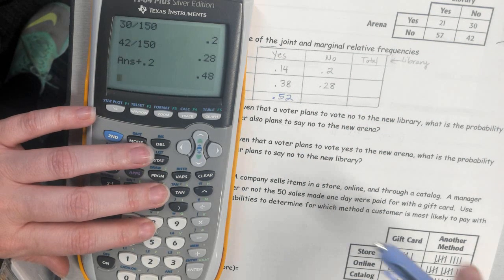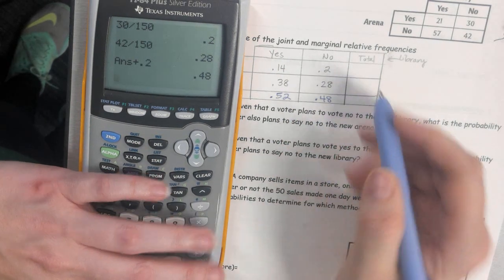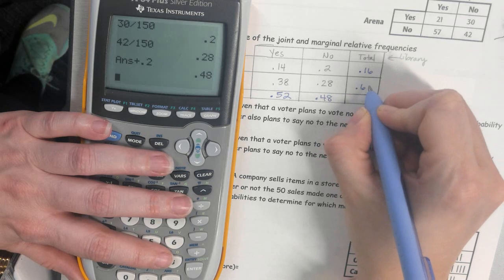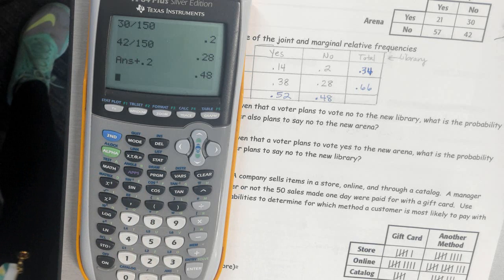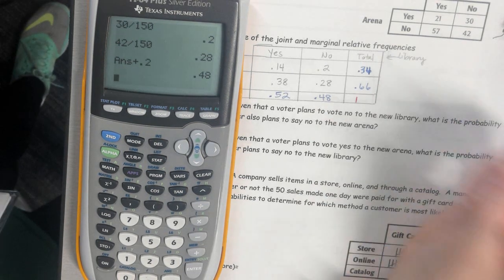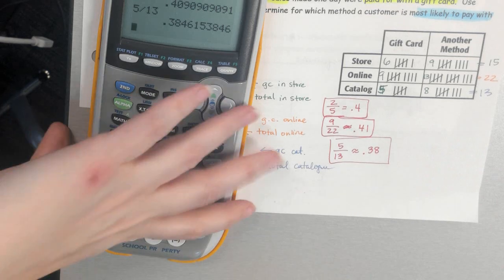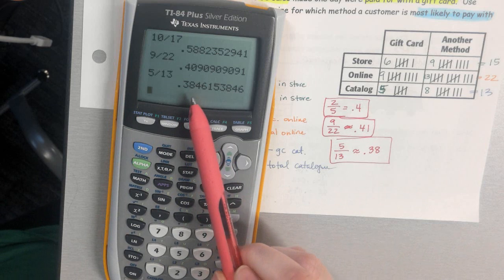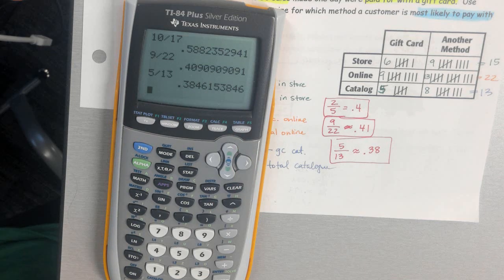7.4 Page 2 Notes for A2H